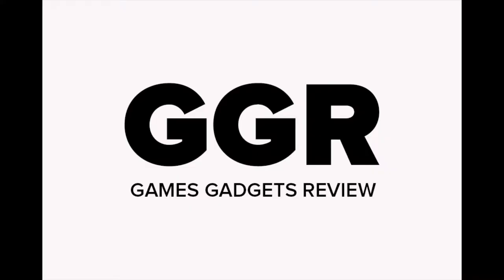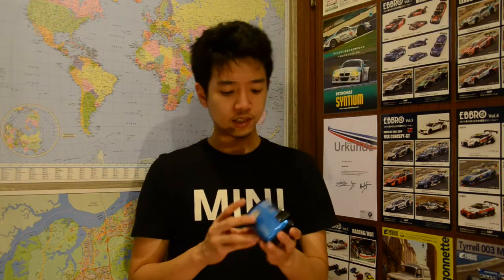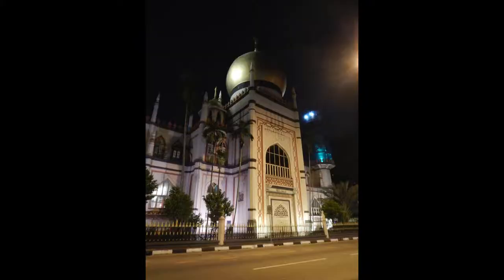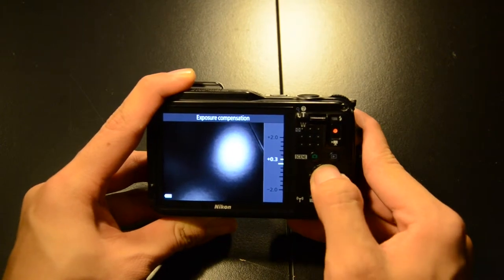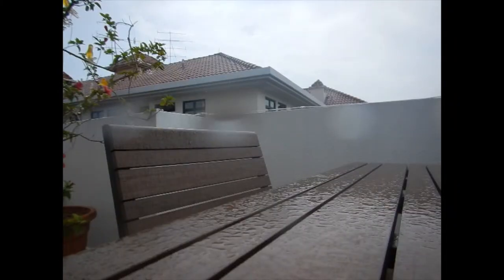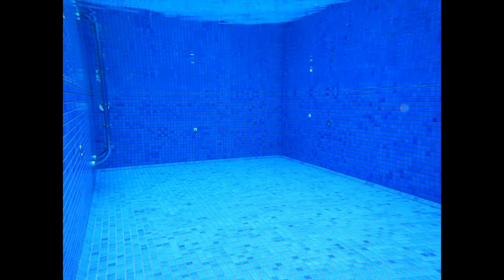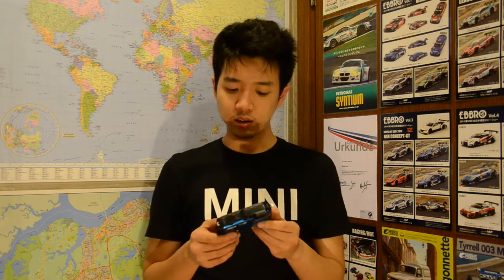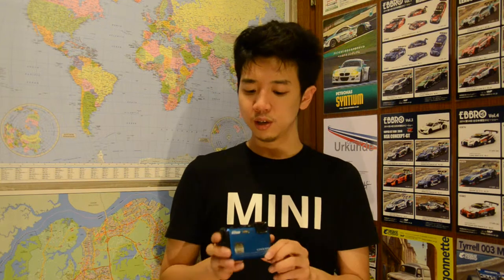GGR! Episode 163 Nikon AW120 Review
And we review the Nikon All Weather Compact Camera!